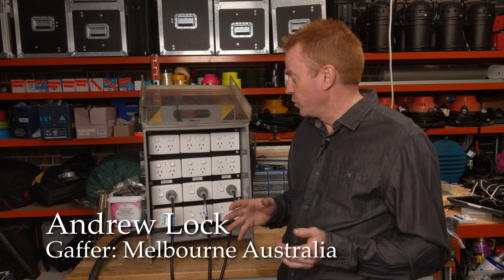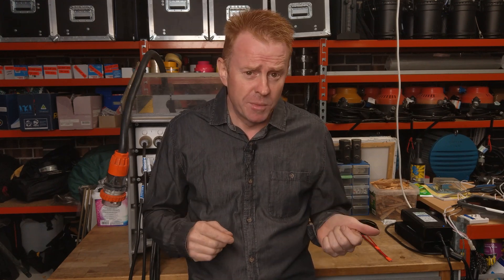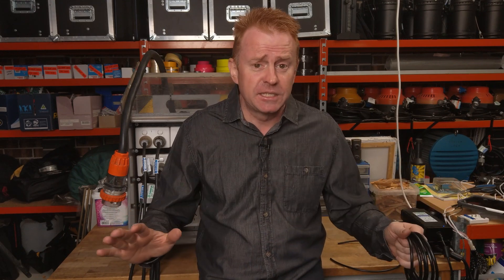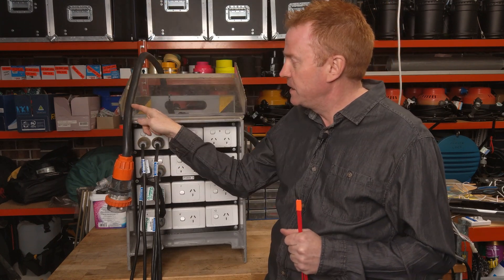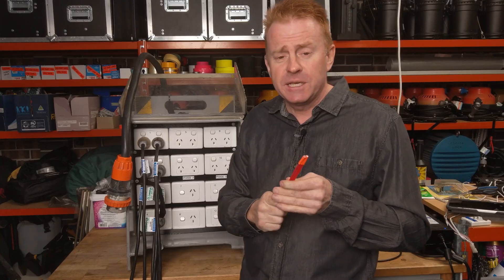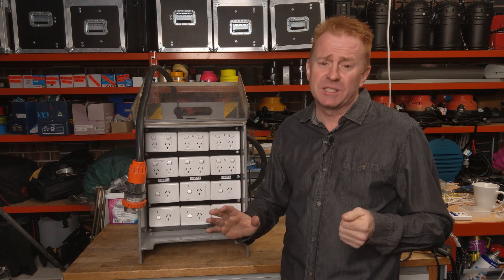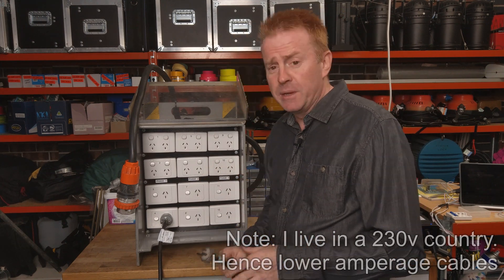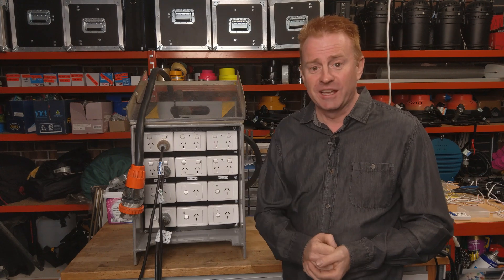Gaffer & Gear 59 - Balancing Loads on 3 Phase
In this episode we cover what balancing a load on a 3 phase box is, and why